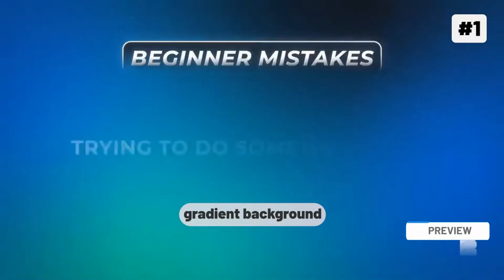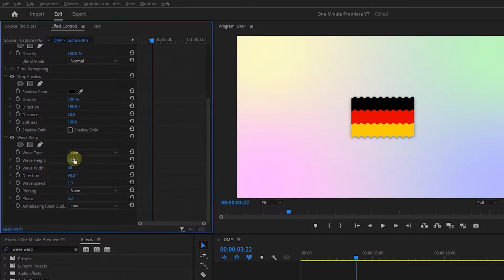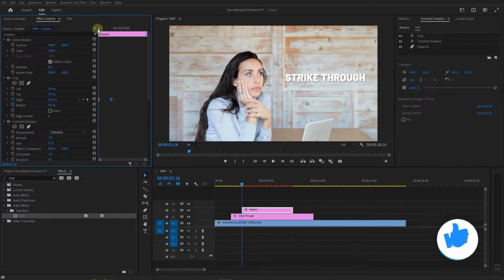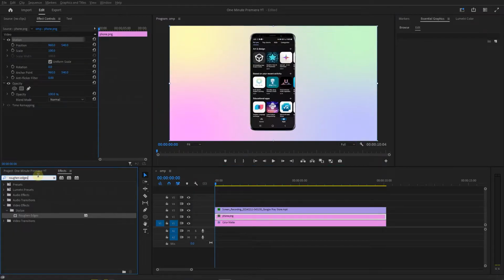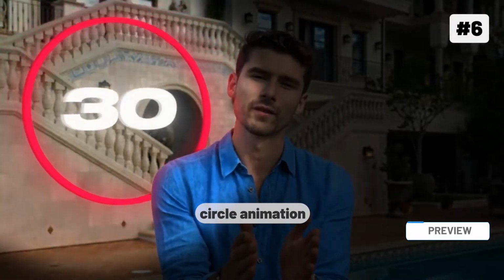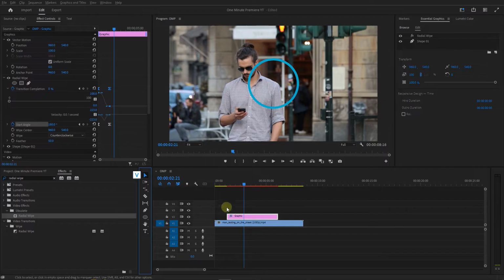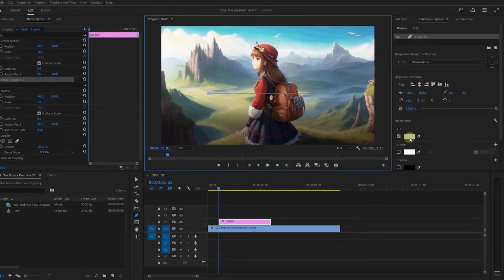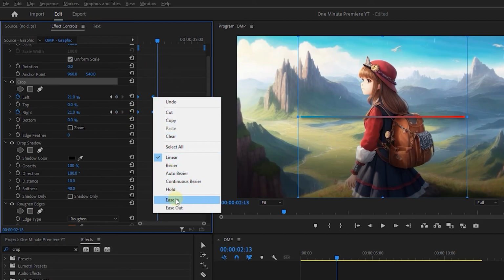BEST IMAN GADZHI Effects In Premiere Pro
7 Effects IMAN GADZHI Uses In Premiere Pro

7 Effects IMAN GADZHI Uses In Premiere Pro Chapters:
00:00 animated gradient background
00:41 animate flags
01:23 strikethrough text effect
02:30 phone screen effect
03:54 progress bar
04:59 circle animations
07:13 center reveal line effect